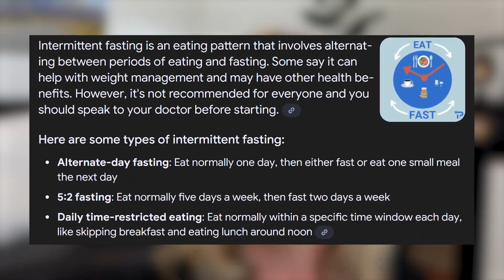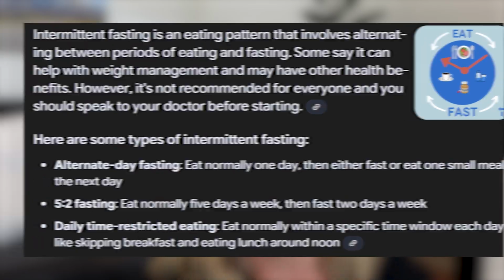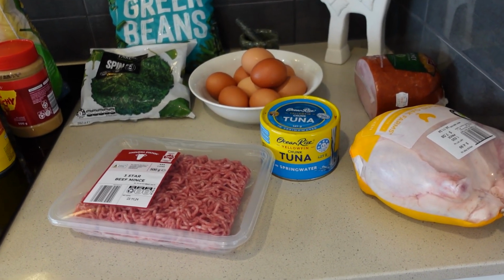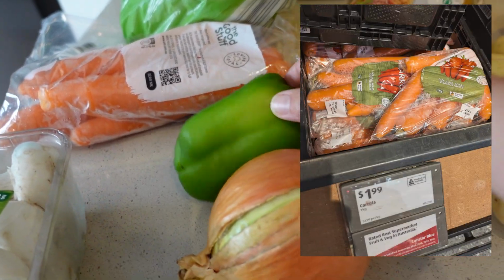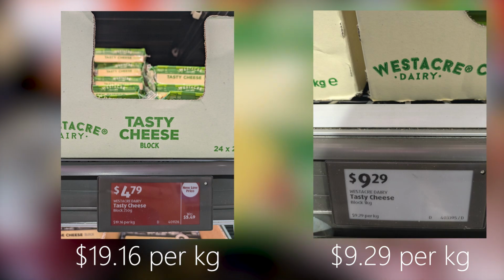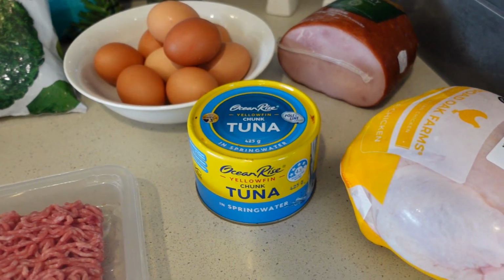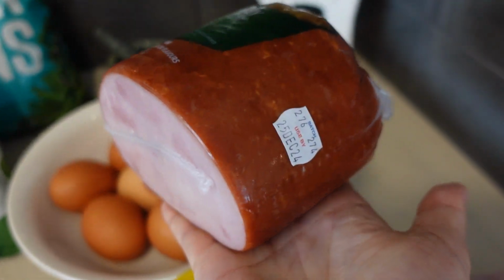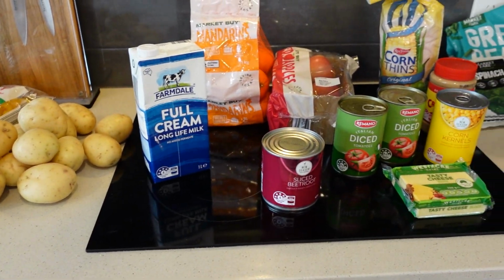Budget Meal Plan For 2 People | ALDI Australia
With grocery prices on the rise, I set myself a challenge to feed 2 people (adults) for a whole week on $80. For those of you in the US, that may sound like a lot, but here in Australia that's not always easy!
Join me for part 1 where I shop and set up my challenge, plus check out my past budget grocery challenges linked below.

Shopping list:
- ham
- mince 500g
- tuna large can
- 1 small whole chicken
- 12 eggs
- 2 kg potatoes
- 1 head iceberg lettuce
- 1 green capsicum
- 1kg carrots
- 1 brown onion
- gluten free pasta
- gluten free bread
- diced tomato can X 2
- full cream milk
- frozen spinach
- cheese (250g)
- can of corn
- can or sliced beetroot
- corn thins
- peanut butter
- apples
- mandarins